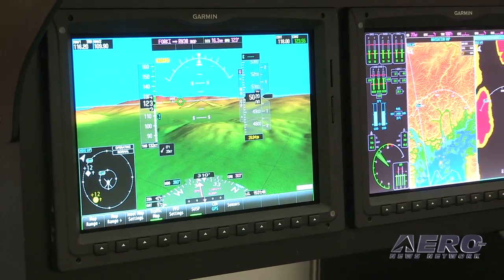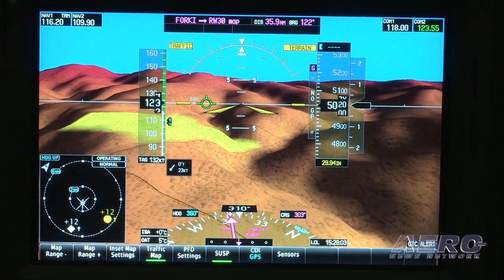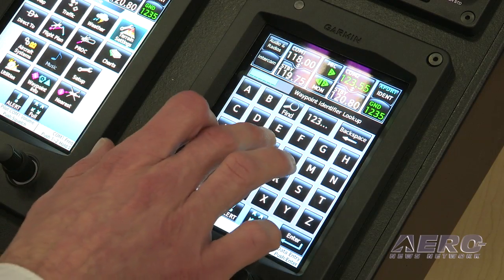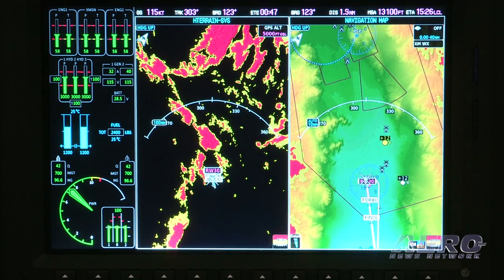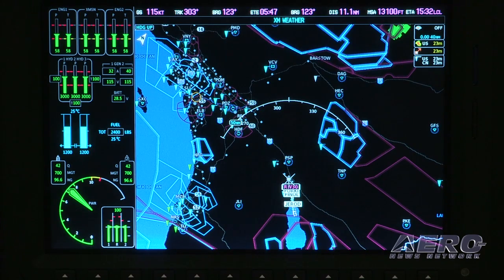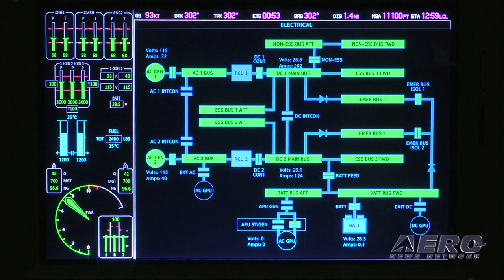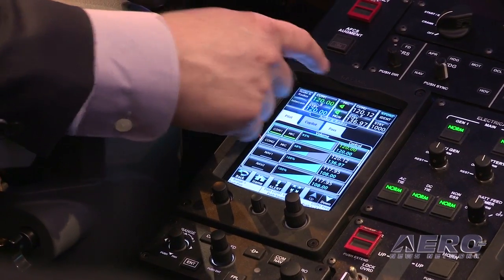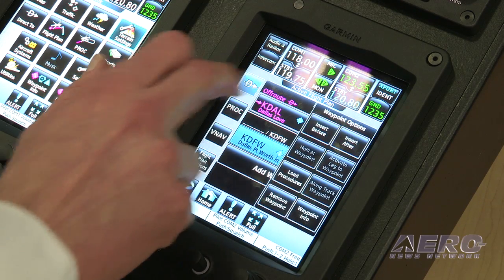Aero-TV: Garmin's Futuristic G5000H - A Flightdeck For The 'Relentless'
Want To See What The Heli-Flight Deck of The Future Looks Like?

There was much to see at this year's Heli-Expo... including a massive event in which (among other things) Garmin took the wraps off the G5000H - and integrated flight deck is specifically designed for twin turbine, medium lift helicopters.

The G5000H combines widescreen displays with touchscreen controls... the flight deck features high-resolution, wide aspect ratio primary flight displays (PFD) and multi-function displays (MFD). The system supports multiple display sizes and is scalable to support a large number of display and touchscreen controller configurations. The landscape oriented displays have multi-pane capability that allows multiple pages to be viewed side-by-side on any of the displays. Therefore, pilots can simultaneously view their primary flight display, maps, charts, checklists and system synoptics, HTAWS, TCAS, flight planning, weather or video input pages.

The touchscreen helicopter management system gives pilots rapid access to the flight information they want. It also has the ability to control a variety of operations within the cockpit such as flight management system functions, lighting, environmental controls, electrical power distribution and hydraulic systems. It has a menu-driven interface with intuitive icons, audio and visual feedback, and animation so pilots know exactly how the system is responding to their input, and the growth-oriented architecture allows for future technologies to be accommodated via software updates.